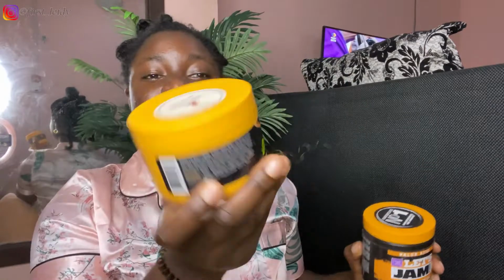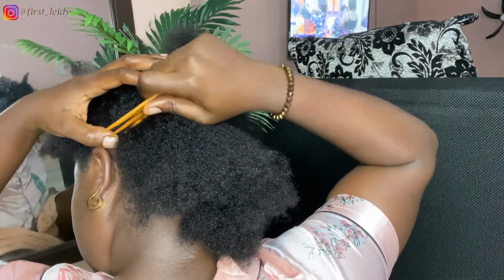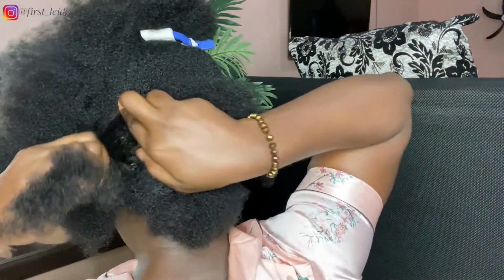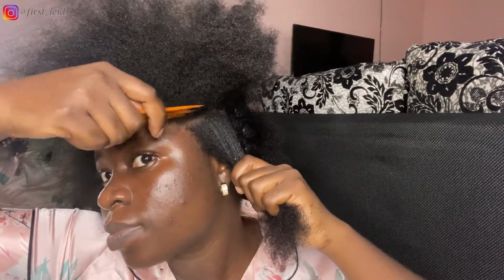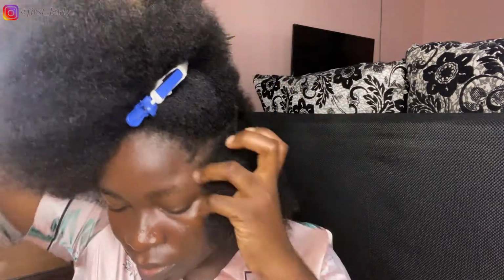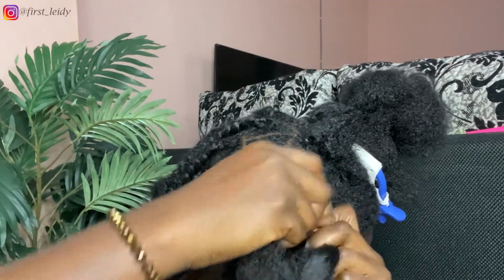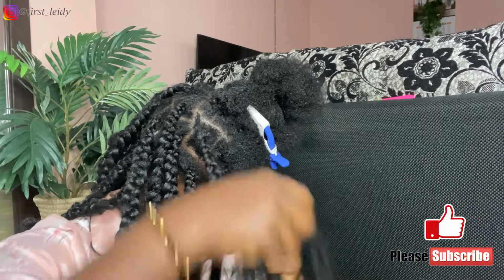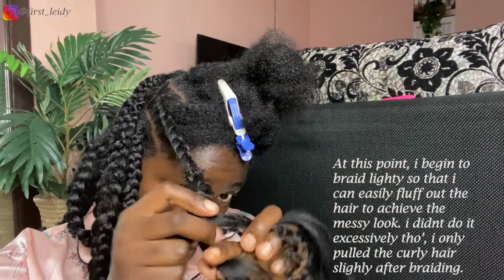HOW TO BOB DISTRESSED BRAIDS (KNOTLESS ) ON THICK NATURAL HAIR | BEST STYLE FOR BEGINNER BRAIDERS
Hello lovelies! I have been wanting to do knotless messy braids cos it has been the in for a while now, so i finally got around to making them, I decided  to do them in a long bob length and I absolutely love it!  Let me know what yhu think about the style!